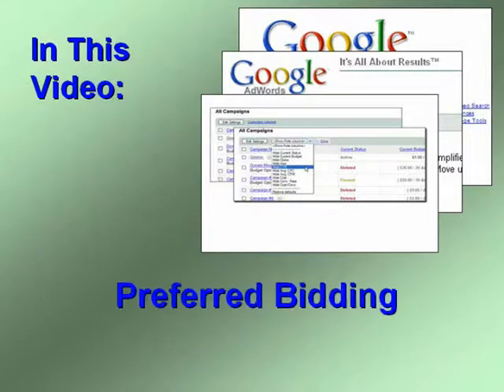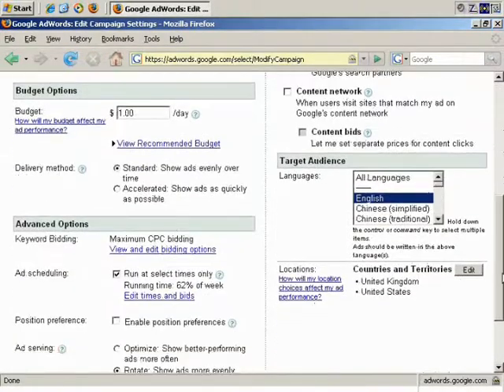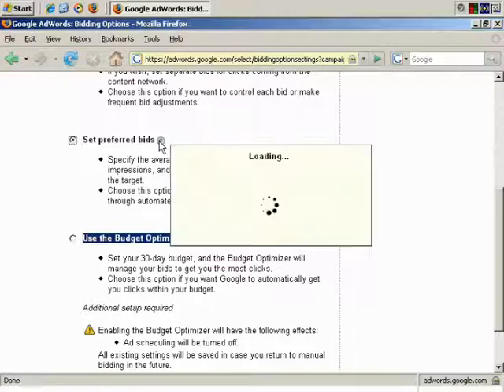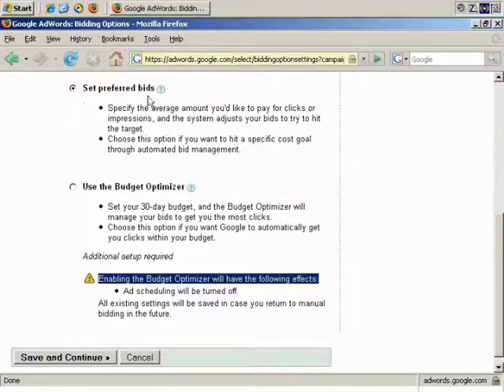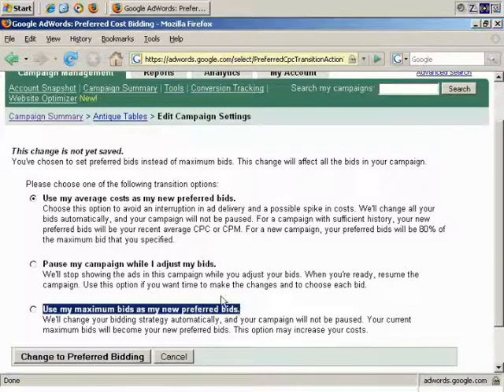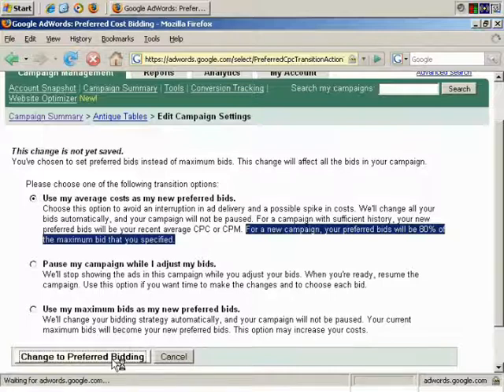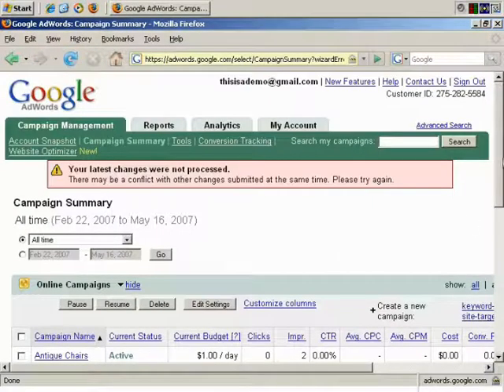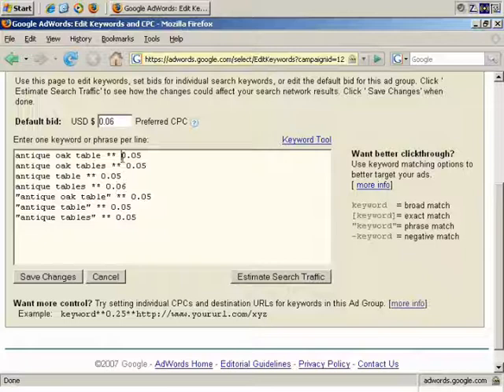7a Preferred bidding with your adwords account